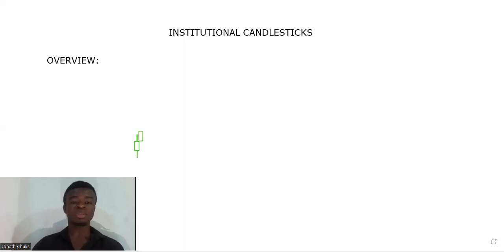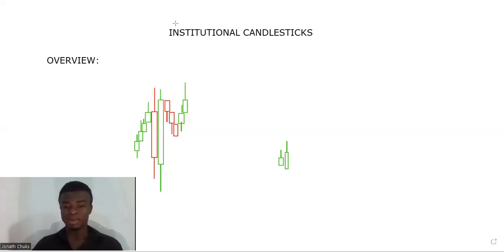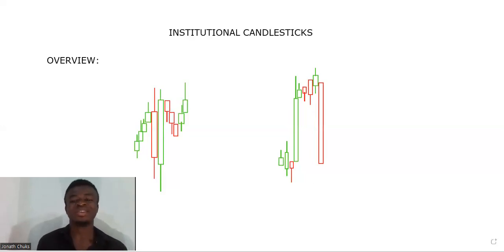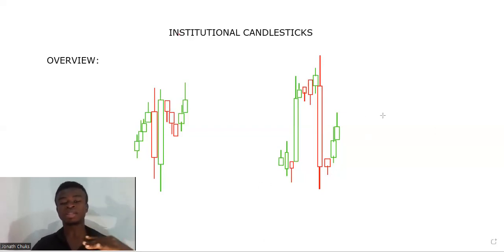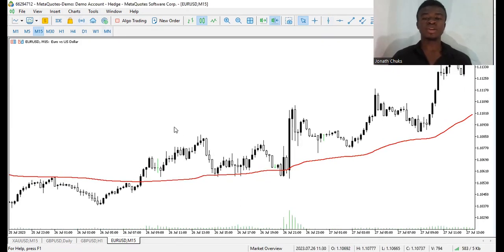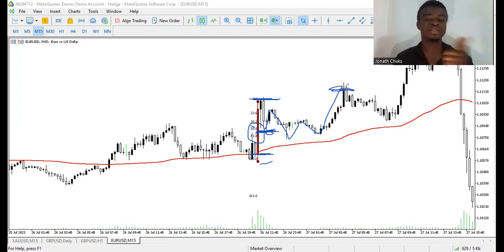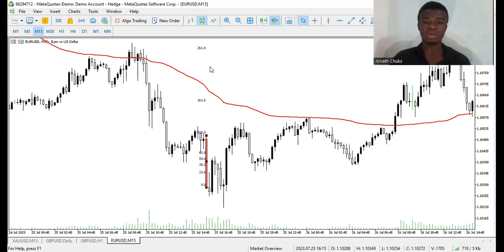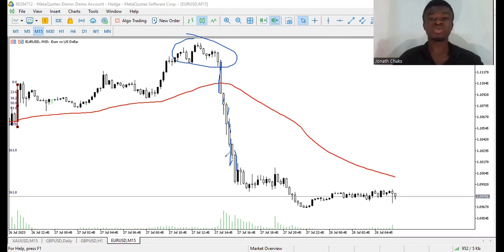Full course on Institutional Candlesticks Trading Strategy. How to make profits with ICT Strategy